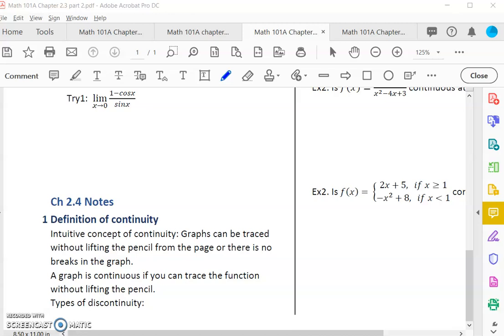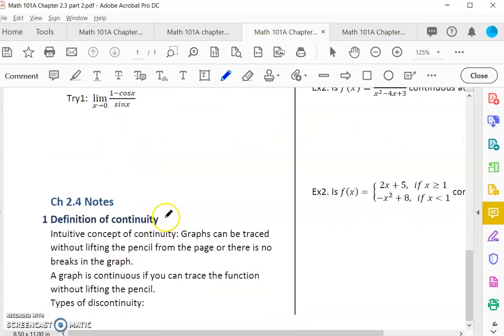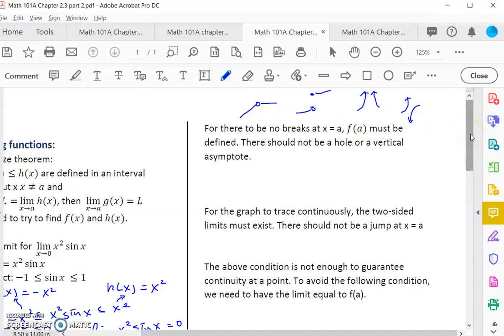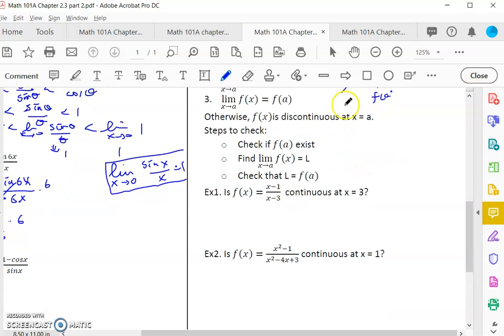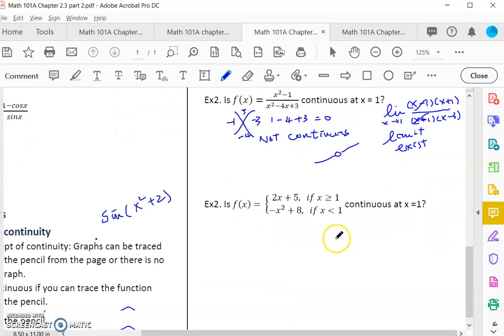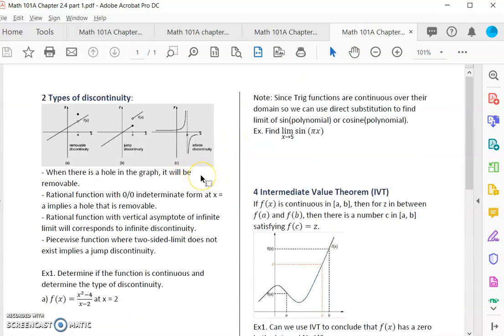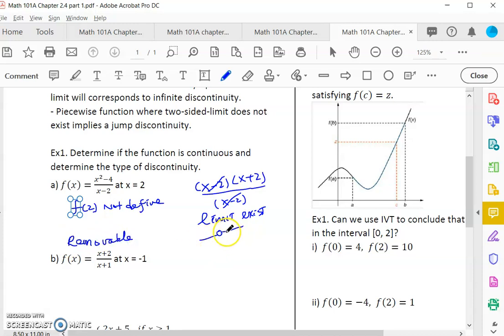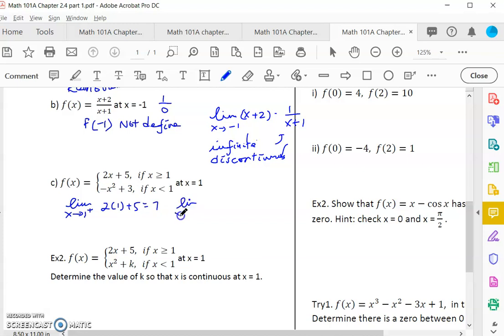OpenStax Calculus Ch 2.4 part 1 continuity